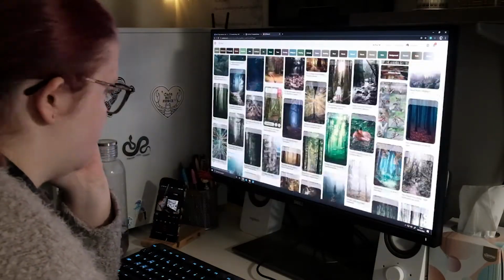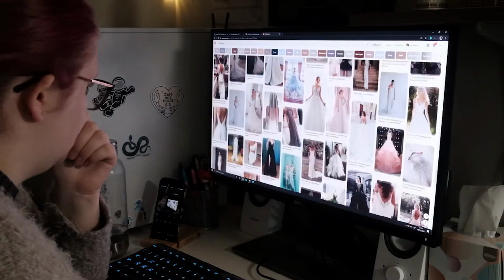How I Filter My Ideas (An Insight into my Creative Process!)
Hello Everyone!
Today's video is a little insight into the beginning stages of my creative process. I've been doing an awful lot of planning for various different projects recently and it inspired me to share some of that process with you all.
Socials:
Music Creds:
Summer Nights by LiQWYD